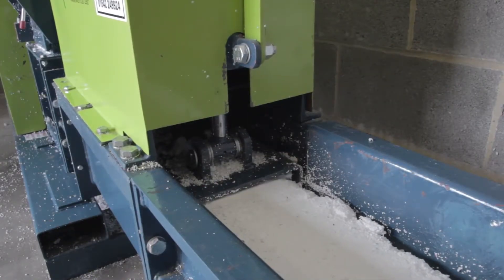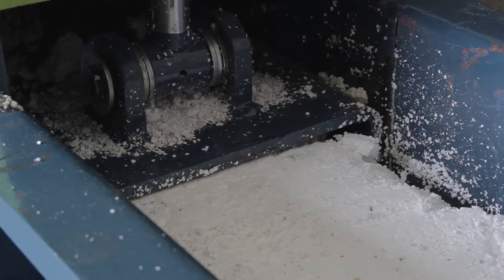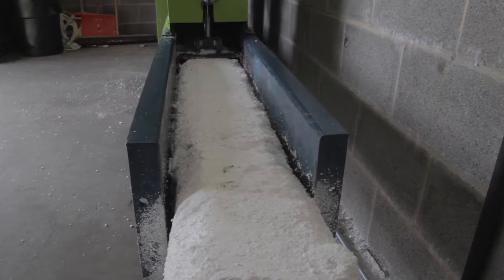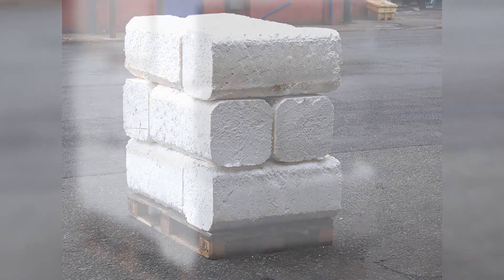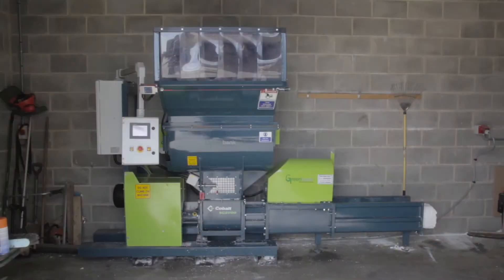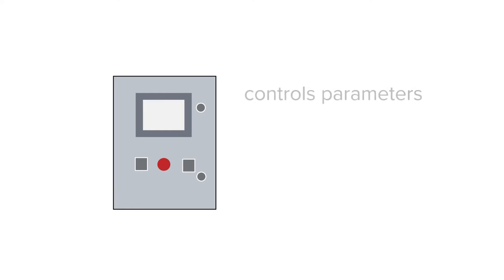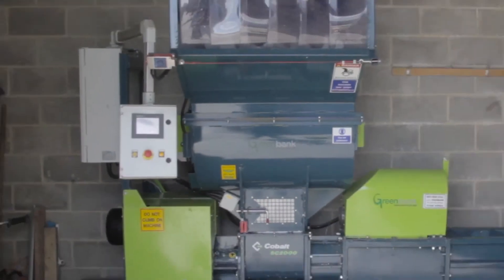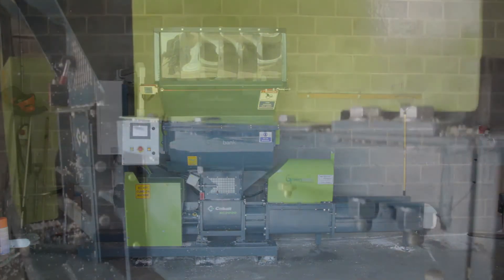Polystyrene Compactor - How to recycle polystyrene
Polystyrene quickly fills up skips and bins, yet is made up of 98% air, weighing almost nothing. With a compaction ratio of 40:1 not only will an EPS compactor reduce your disposal costs significantly but it will also add an additional revenue stream to your business. Certain recyclers will pay between £300 and £600 per tonne of compacted polystyrene, depending on quantity.

The SC3000 Polystyrene Compactor handles 180-250kg of EPS per hour (depending on its density) and will make a block with dimensions of 370x370mm. (variable length). This particular model has a standard hopper which enables it to take slabs of 1200mm wide and
will compact polystyrene at a volume reduction of around 40:1 and at a rate of 180-250kg per hour, which realistically is as fast as an operator can feed it.